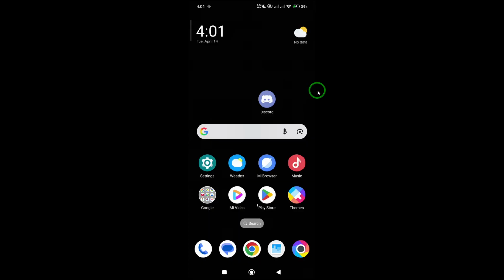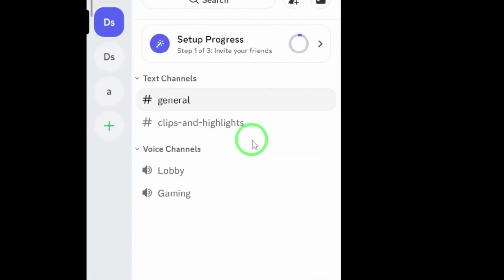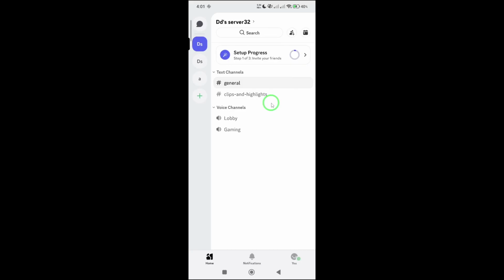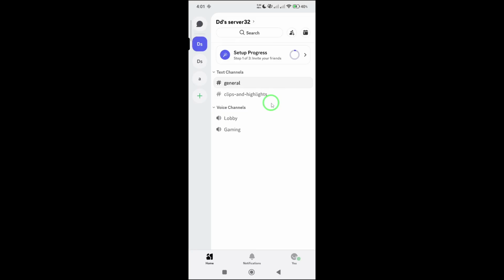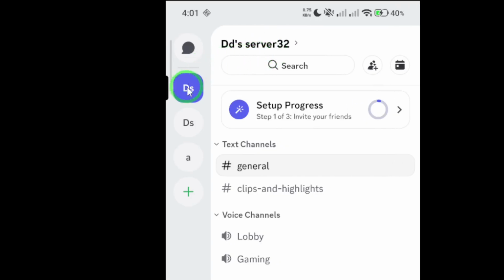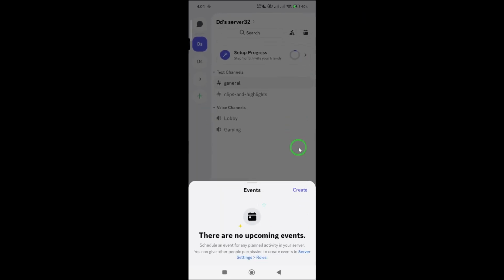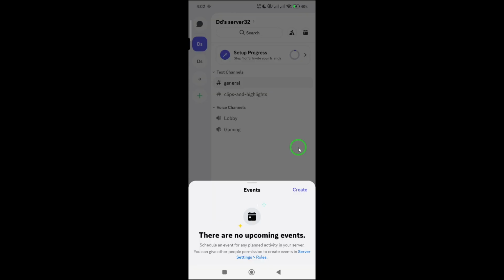How To View Server Event Upcoming in Discord (Updated)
Learn how to view upcoming server events in Discord with this quick and updated guide. This simple tutorial shows you exactly where to go to check your upcoming events in just a few taps.

Follow these easy steps:

1. Open Discord

2. Open your server

3. Tap on the Calendar icon at the top right

Stay organized and never miss an event on your Discord server again with this updated walkthrough.-
Timeline:
00:00 Start
00:12 How to do it
01:05 End